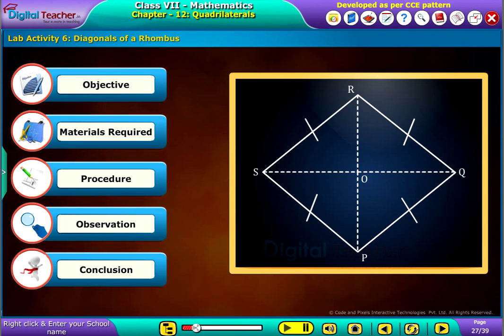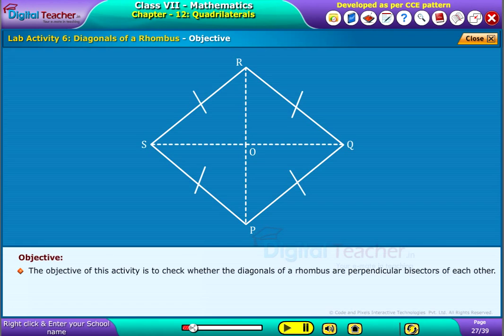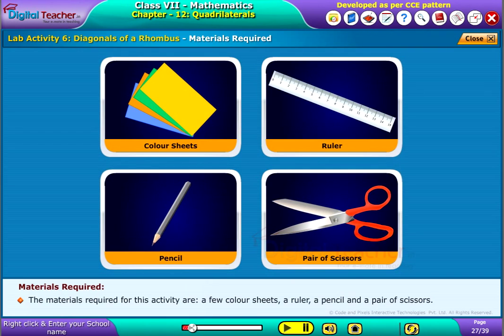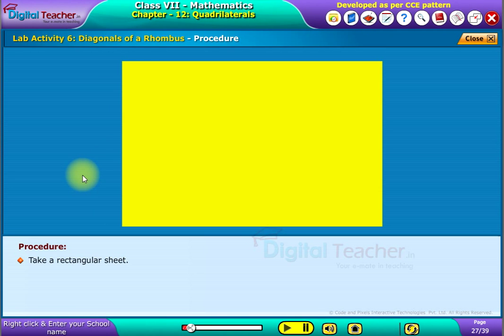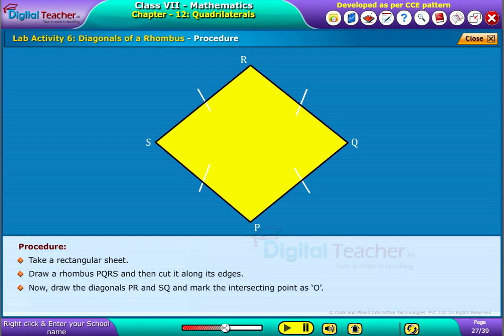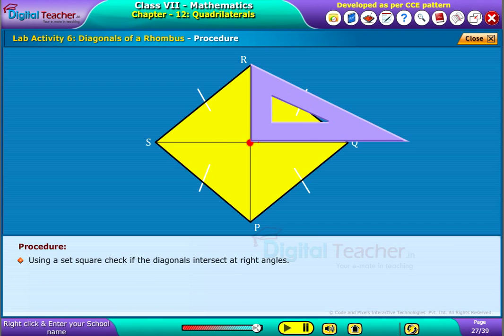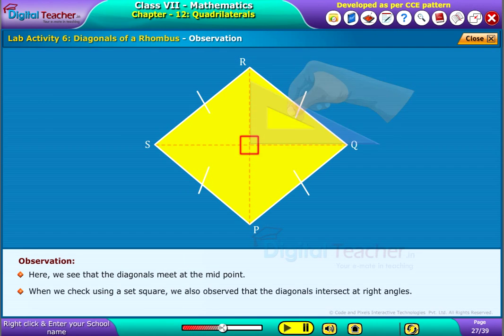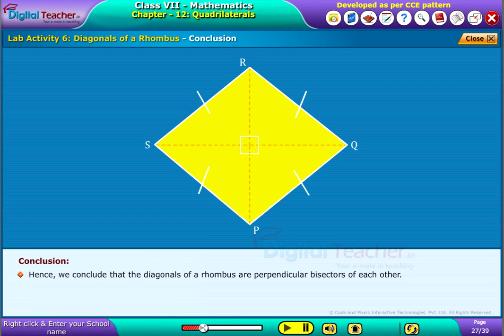Diagonals of a Rhombus, Class 7 Maths | Digital Teacher